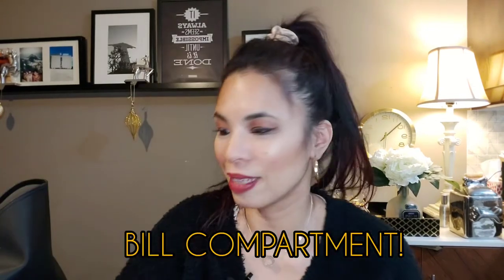Fave Coach Outlet Online Buys! Serena Crossbody & Corner Zip Wallet January 16, 2022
Hi Everyone! Take a look at my Coach buys that I love!

Medium Corner Zip Wallet In Signature Canvas and leather
Musician: LiQWYD